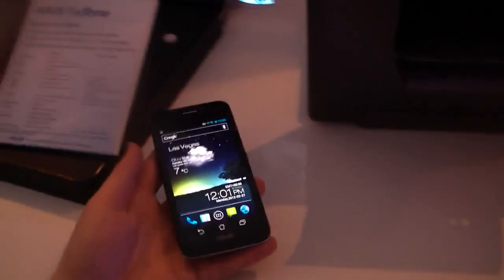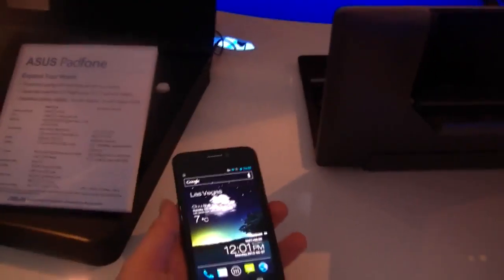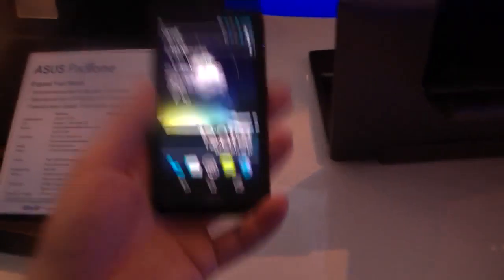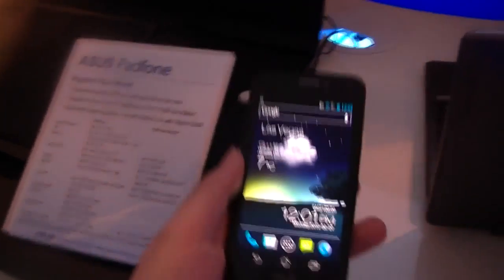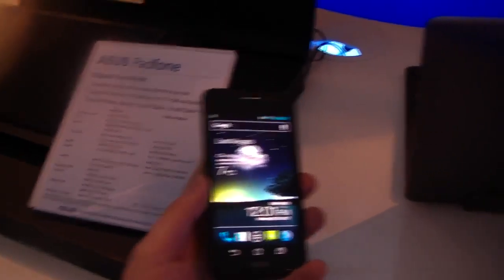Asus Padfone Hands On - 4.3inch Smartphone with 1.5GHz DualCore CPU and ICS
- Asus finally introduced the final version of the Asus Padfone. The Asus Padfone itselfs is only a 4.3 inch smartphone with a 1.5GHz DualCore CPU and Android 4.0 Ice Cream Sandwich. There's an optional Tablet Dock (Asus Padfone Station) and a Keyboard Dock that was introduced today.